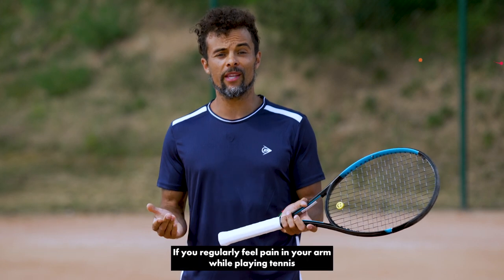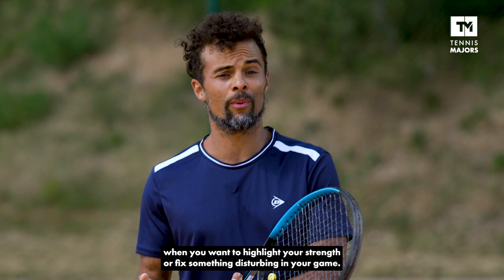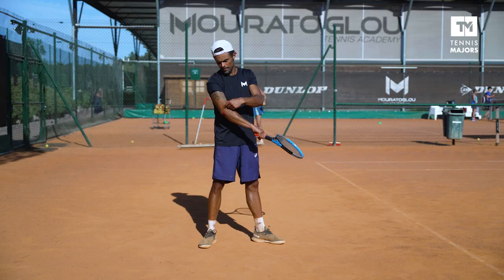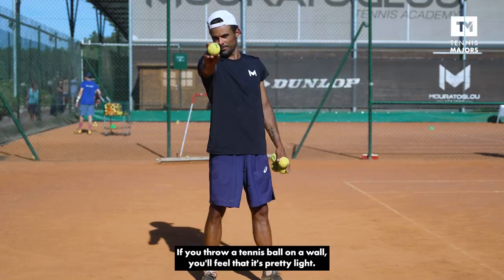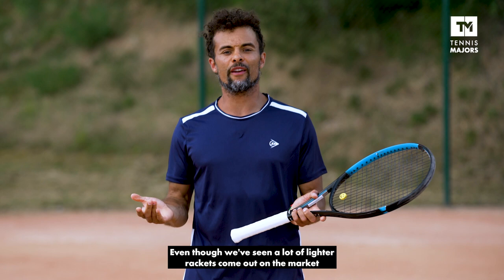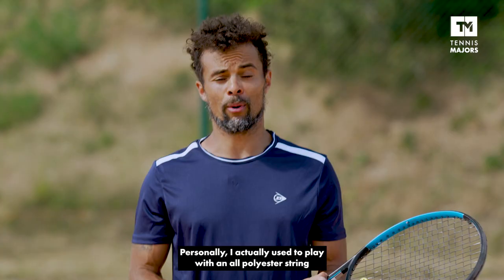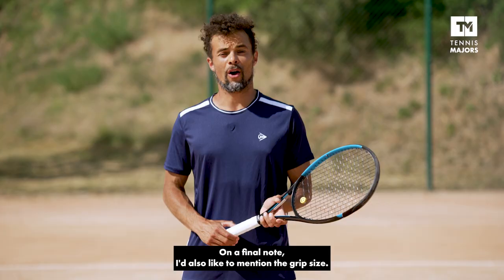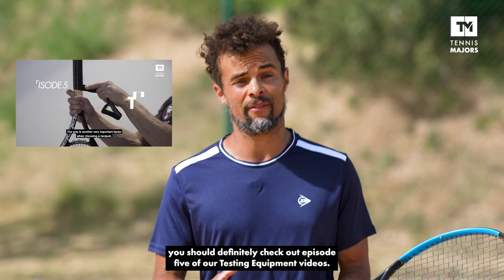Testing Equipment #15: The best racquets for players suffering with tennis elbow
The majority of tennis players, both amateurs and professionals, have already experienced elbow pain in their lives, more commonly known as “tennis elbow”. It’s a discomfort that can quickly increase and prevent players from playing. In the latest episode of “Testing Equipment”, Seb Proisy explains how to choose the right racquet if you have pain in this area.

Choosing the right equipment will help reduce the pain and even make it go away. In this video, Seb Proisy advises players who suffer from tennis elbow to adopt a more flexible racquet that will more easily absorb some of the shock from the ball’s impact.

The weight of the racquet is also important. A racquet that is too light is also not good for the arm, which will tire very quickly and become fragile. A racquet with a little more weight will allow the arm to be supported during the movement until impact. The lighter the material, the greater the risk of injury,” Proisy says.

THE STRINGS ARE EQUALLY IMPORTANT
The type of racquet and its weight will have an influence on your arm, especially on your elbow. But the type of string you choose is also very important for pain relief. The most suitable string for players with tennis elbow is a soft string, like natural and synthetic gut.

“If you want to keep polyester strings, you should definitely try a hybrid configuration,” Proisy says. “In my case, simply switching to a hybrid setup was enough to reduce the pain in my tennis elbow.

Finally, he recommends the Head Gravity and the Wilson Clash, racquets known for their greater flexibility.